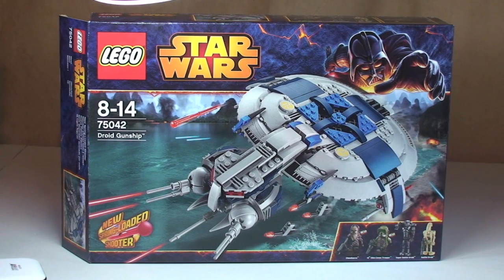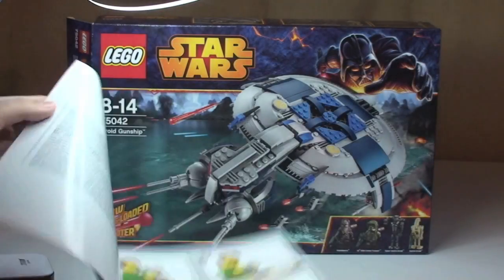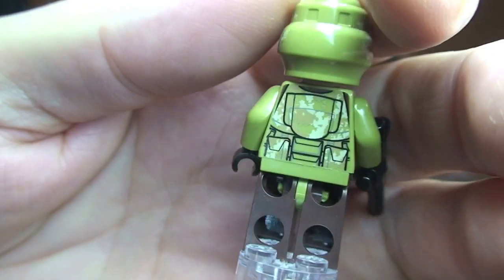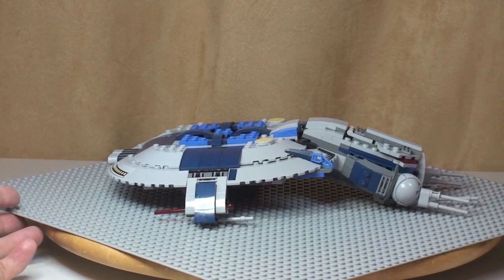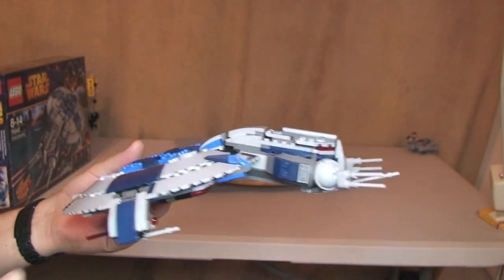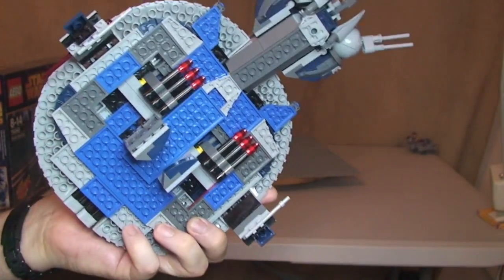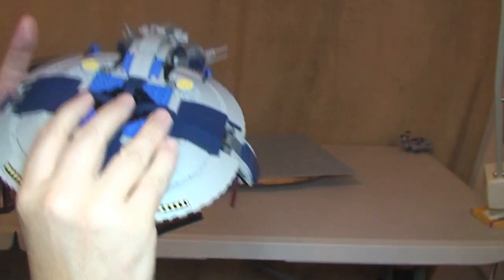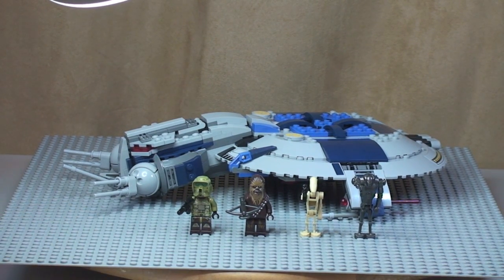LEGO Star Wars Droid Gunship 75042 Winter 2014 set Review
LEGO Star Wars Droid Gunship 75042 Full Review.

75042
Ages 8-14
439 pieces

Bring heavy firepower to the Battle of Kashyyyk with the super-tough Droid Gunship™. Release the bombs, aim the front-mounted laser cannons and fire the powerful new side-mounted, spring-loaded shooters to repel the Republic forces with this heavily armored attack craft. If the heat of battle gets too hot, detach the front section and escape to fight another day! Includes Chewbacca™ and a 41st Elite Corps Trooper™ minifigure plus Super Battle Droid™ and Battle Droid™ figures with assorted weapons.

Many Thanks